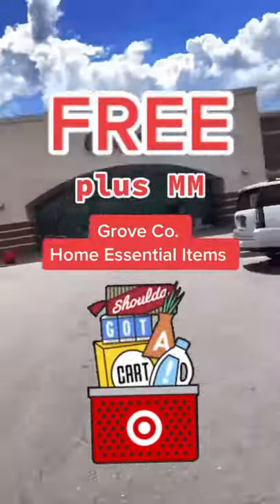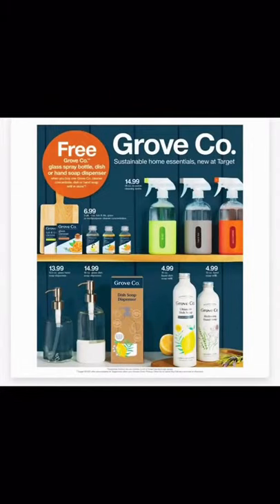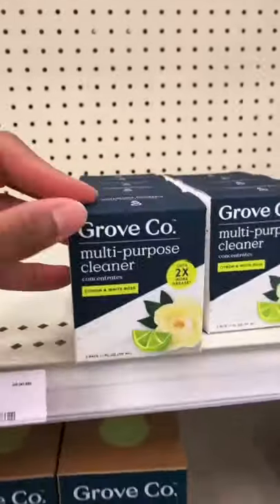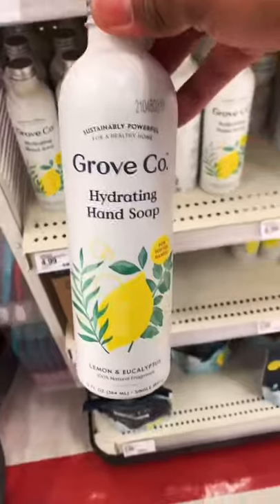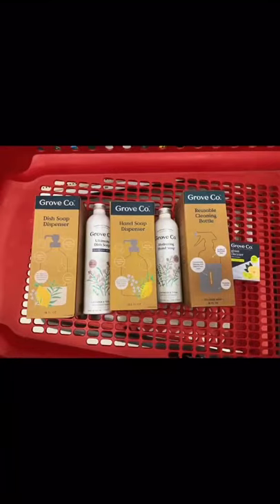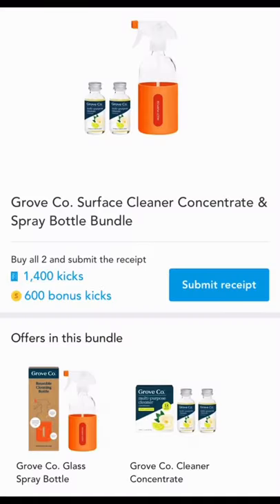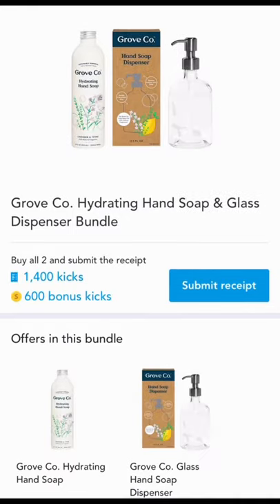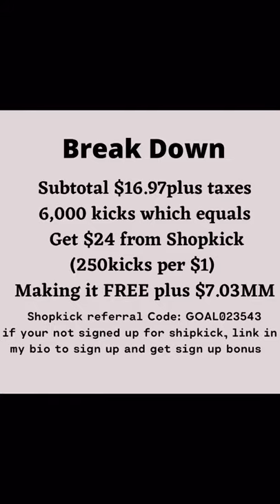FREE Grove Co. at Target